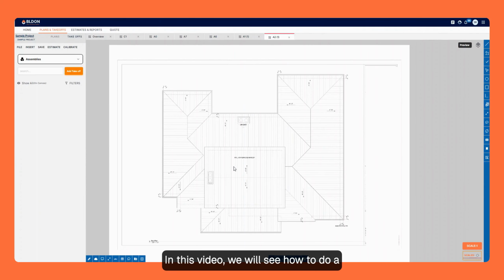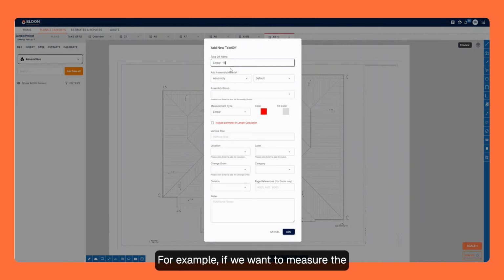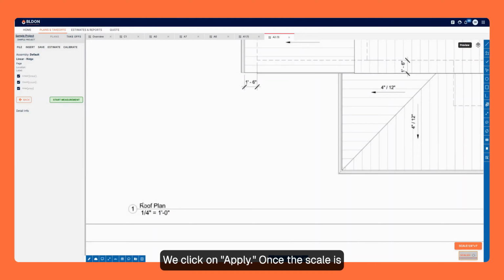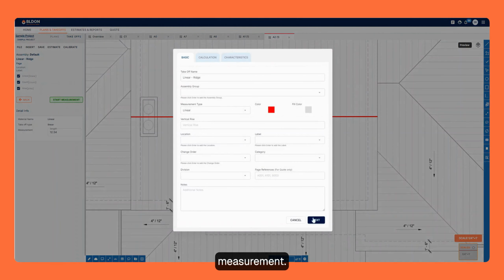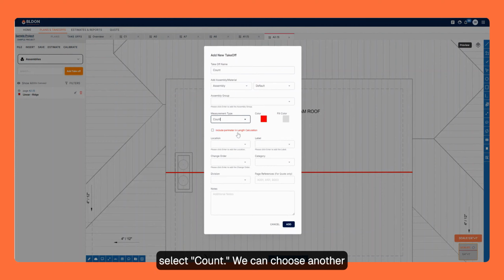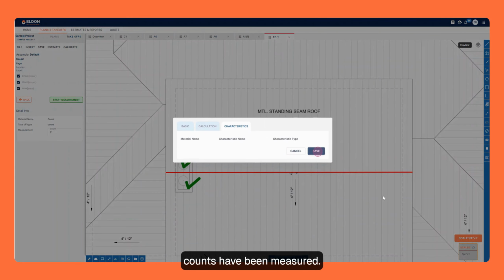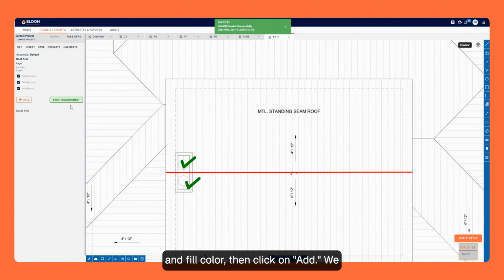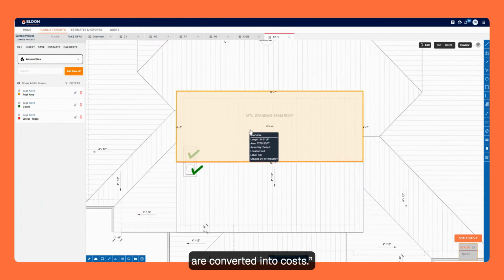How to use an Estimation Tool - Module 3 - Introduction to Takeoff (Beginner)